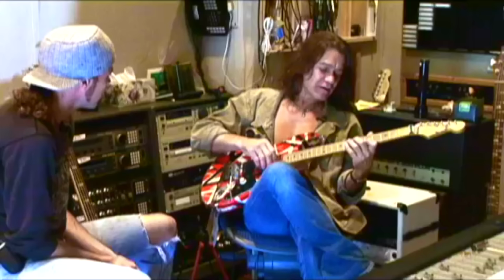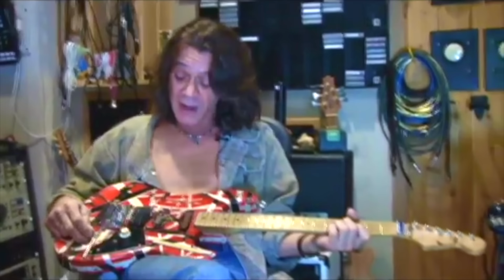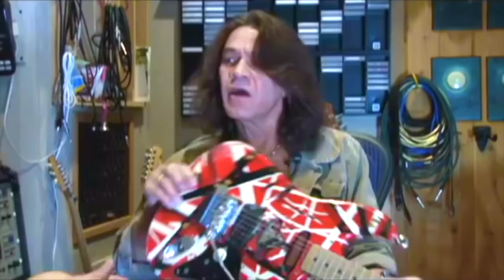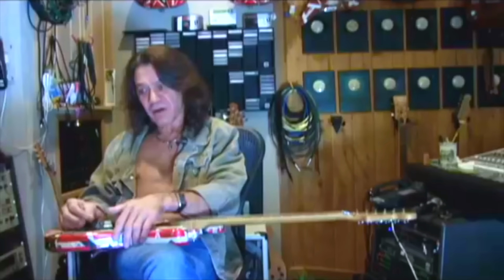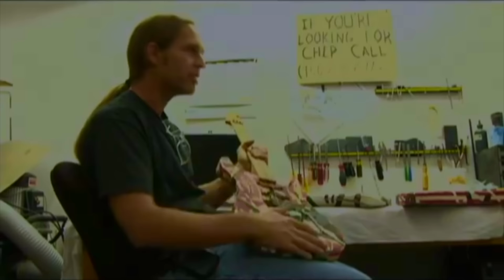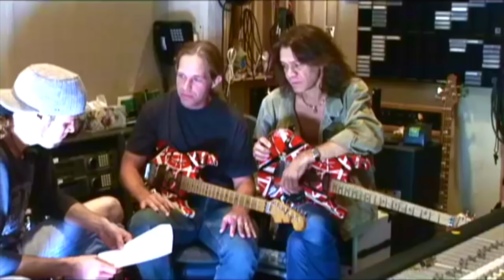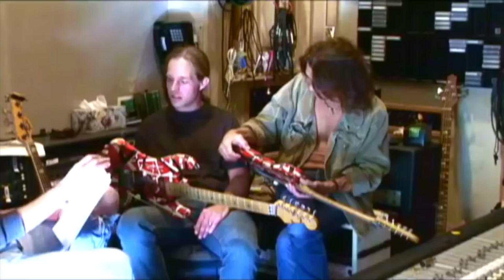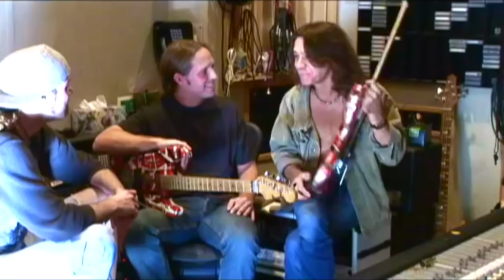Eddie Van Halen - "The Frankenstrat" Interview (Guitar World, Nov. 2006)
Captured in crystal clear, 1080p, HD, is the greatest guitar player in the world, Eddie Van Halen, discussing his most iconic guitar, the Frankenstrat.

When EVH, the amazing company Eddie sells his guitars under, made a line of replicas in November of 2006, and Guitar World magazine sat down with Matthew Bruck (who's been Eddie's guitar tech for SEVERAL years), and Chip Ellis (who is the Master Builder of EVH and has been working there since this video hit the internet), to discuss why the guitar is celebrated as an iconic piece of American culture, and why Eddie still loves it today, and the history he had originally building it.

I updated the video's colors, video quality, combined all 3 parts together, added a nice intro to the beginning, and hope you all enjoy it. NOTE: This video DOES NOT belong to me. Records, Showtime, EVH, Fender, Guitar World, Matthew Bruck, and Chip Ellis. Enjoy!